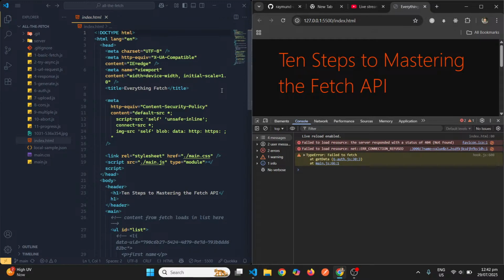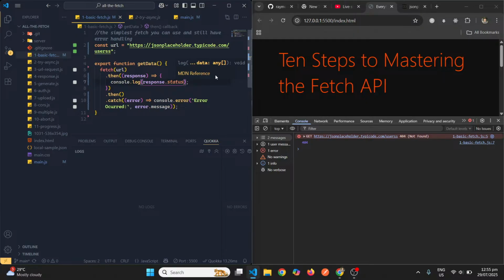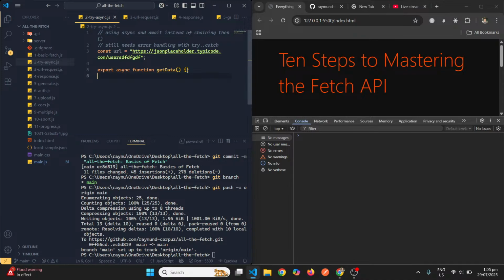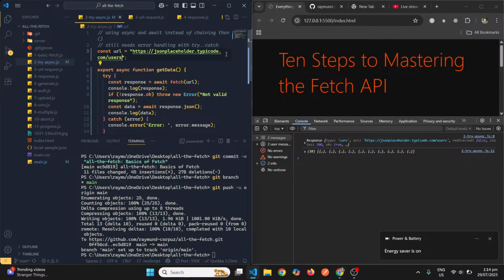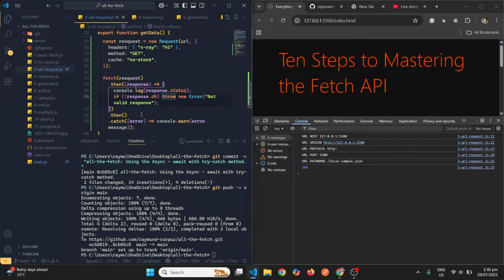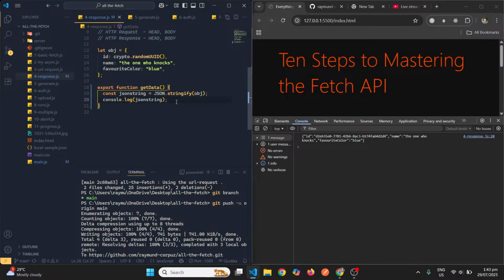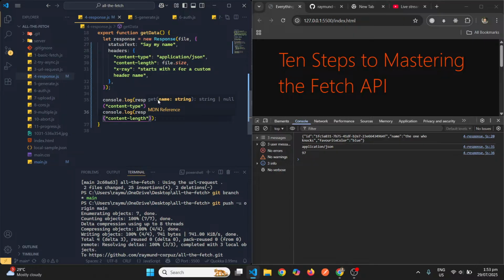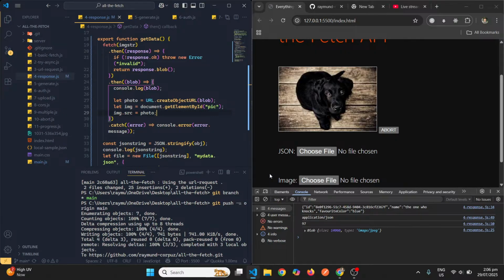Day 28 - Fetch / Async - Await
Fetch / Async - Await  || The Odin Project Curriculum